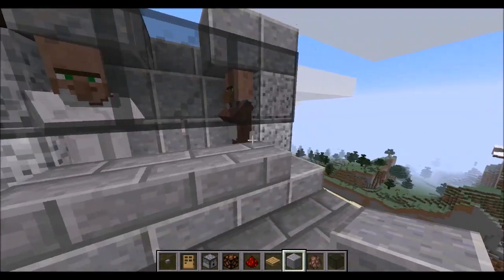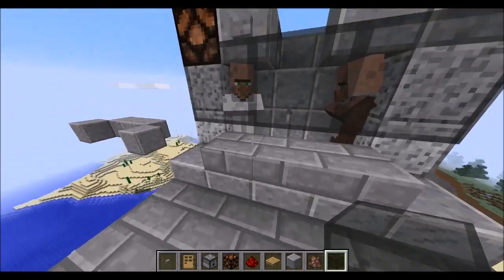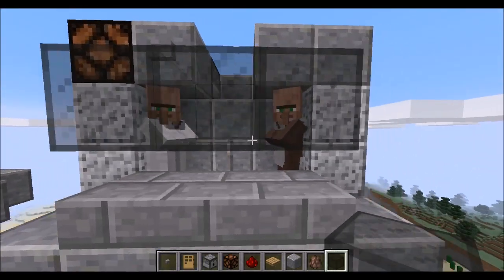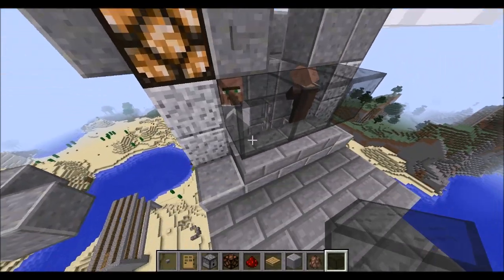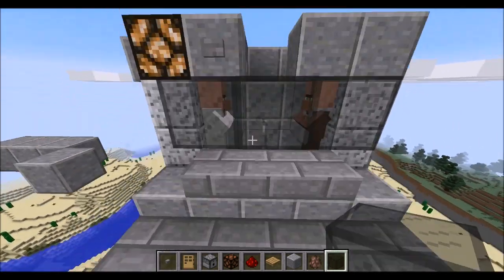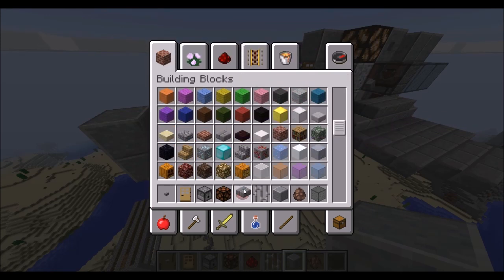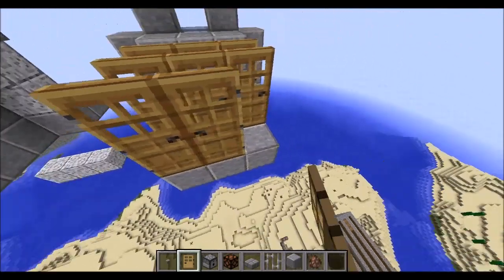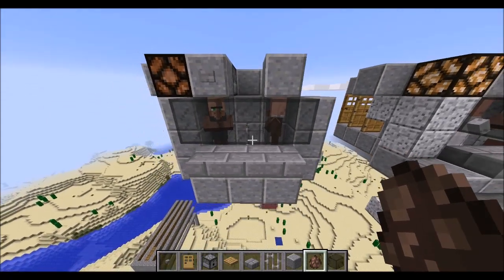Minecraft: 1.8 "Infinite" Villager Breeding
Alright Minecrafters, today we experimented with the new 1.8 villager breeding mechanics. So heres a quick design that works as a manual "infinite" villager breeder. Of course this was made in snapshot 14w02c, so the final mechanics might change. :P